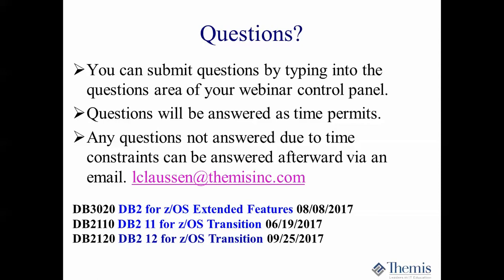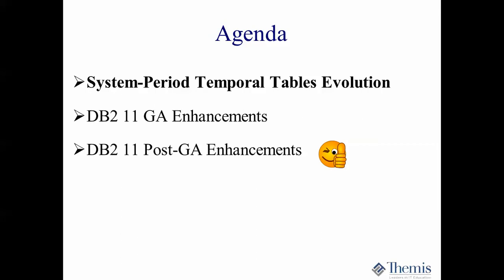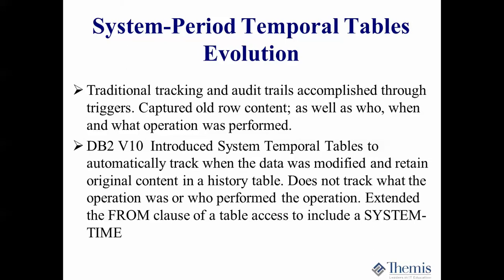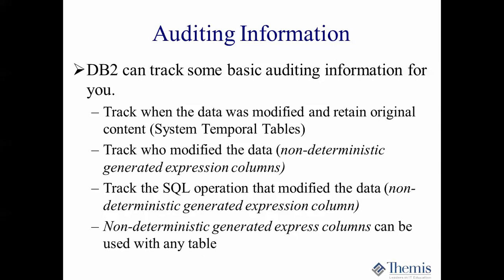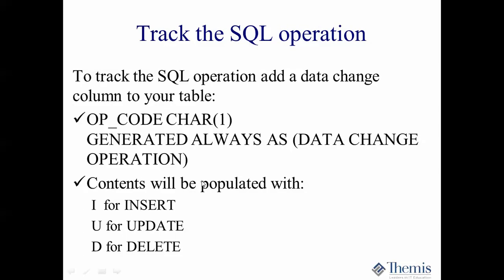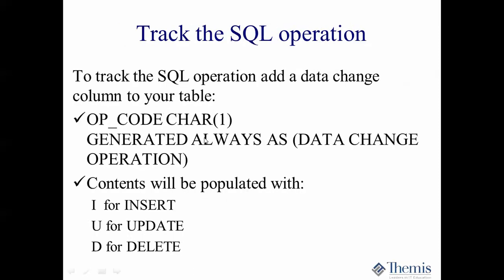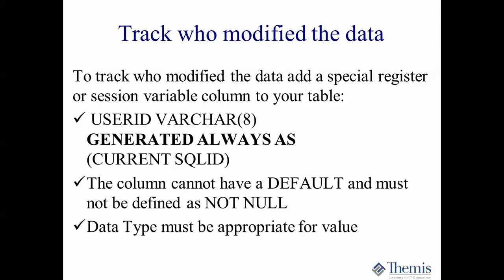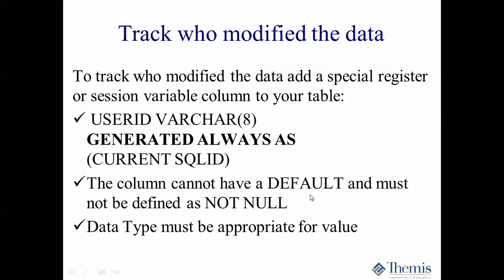Enhanced System-Period Temporal Tables on DB2 for z/OS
Watch as Themis instructor Linda Claussen discusses the recent enhancements to System Temporal Tables on DB2 for z/OS.